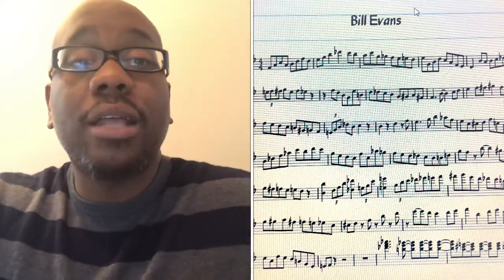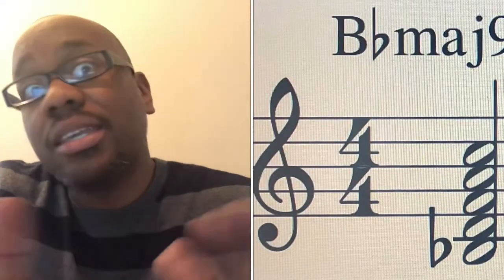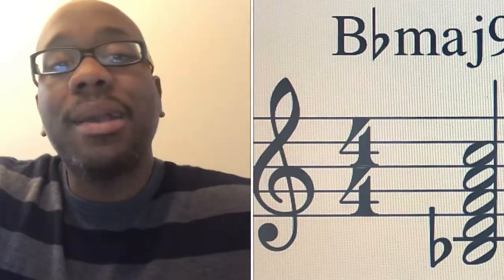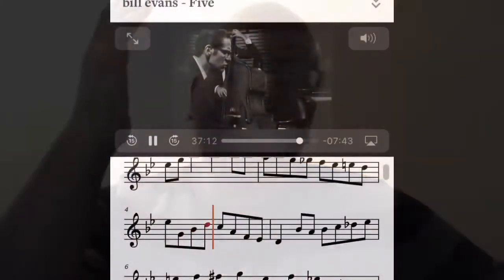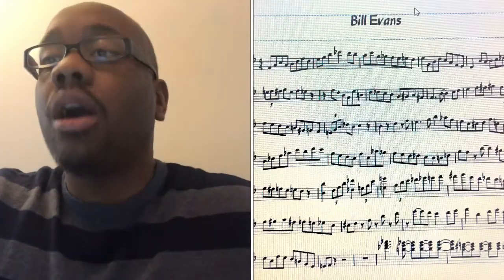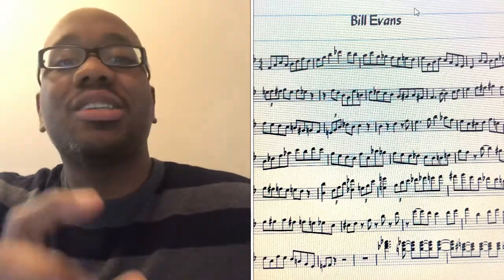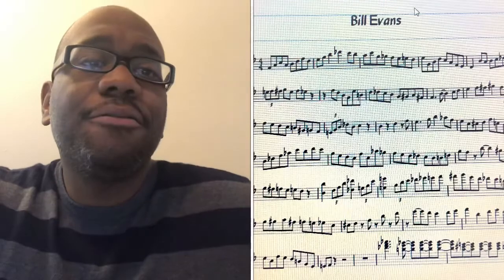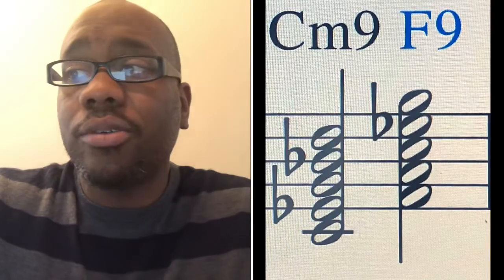BILL EVANS TRANSCRIPTION BREAKDOWN Part 1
In this video I will breakdown Bill Evans solo on Five. I will focus on how to develop lines simply from the chord structure